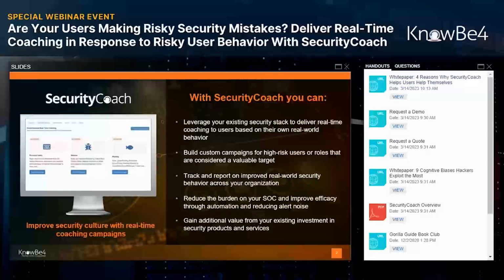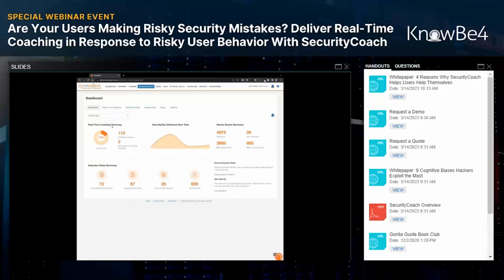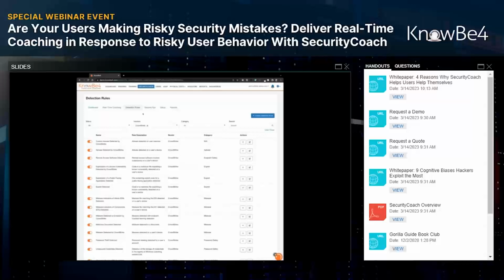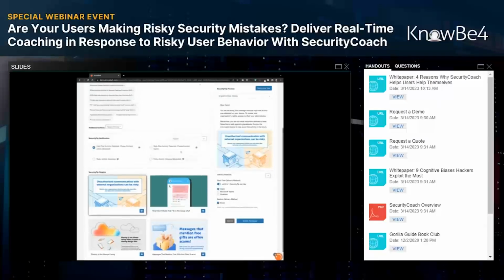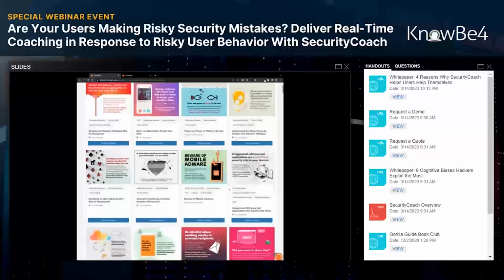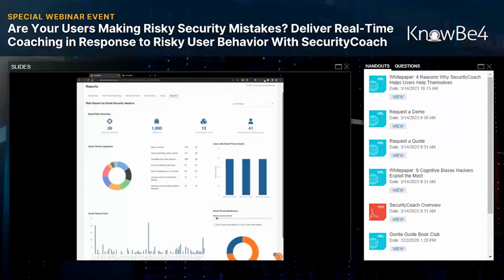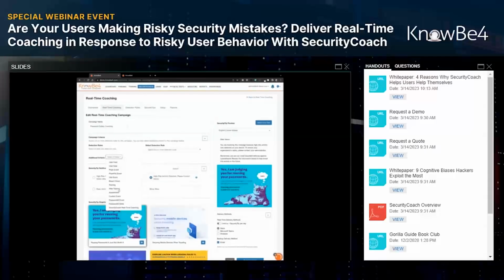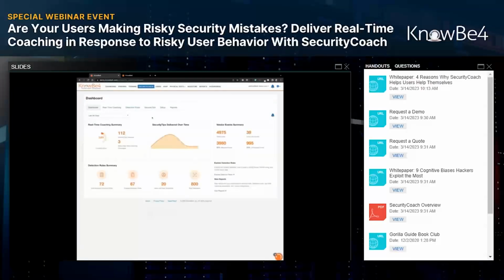Are Your Users Making Risky Security Mistakes? Deliver Real-Time Coaching With SecurityCoach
Do you need an easy, automated way to provide real-time feedback the moment your users make risky mistakes to help reinforce the training campaigns you manage today?

SecurityCoach is a new offering from KnowBe4 designed to help you develop a strong security culture by enabling real-time security coaching of your users in response to their risky security behavior. Based on alerts generated by your existing security stack products, SecurityCoach analyzes and identifies detected threat events to send your users a contextual, real-time SecurityTip at the moment risky behavior occurs.

Join us for a demonstration of how SecurityCoach enables real-time security coaching of your users in response to risky security behavior.

See how SecurityCoach can help you to develop a strong security culture by enabling real-time security coaching of your users in response to their risky security behavior.